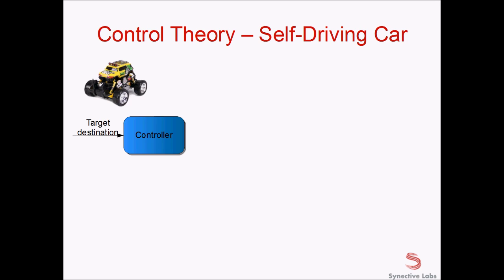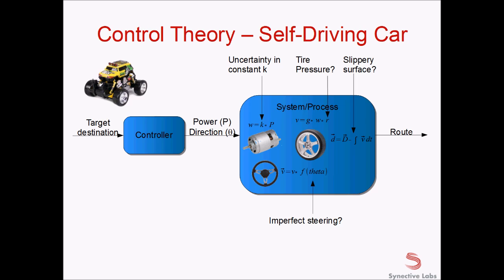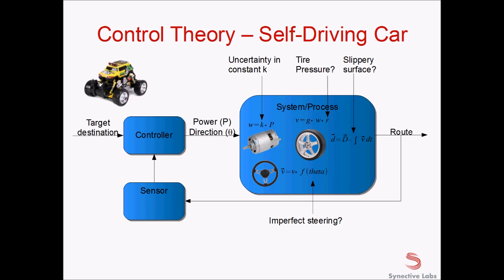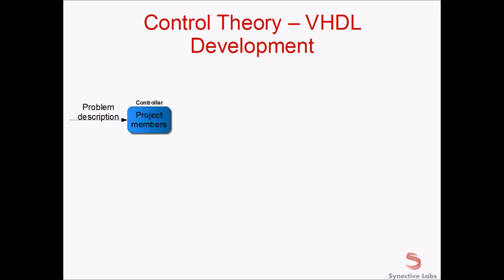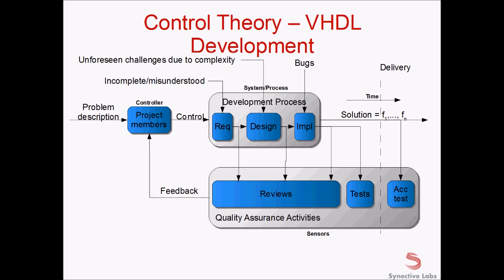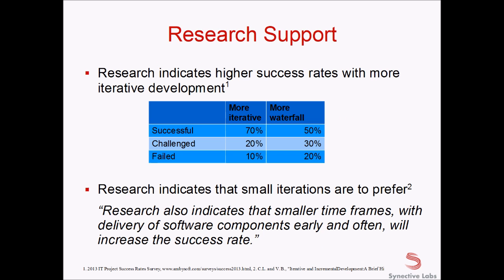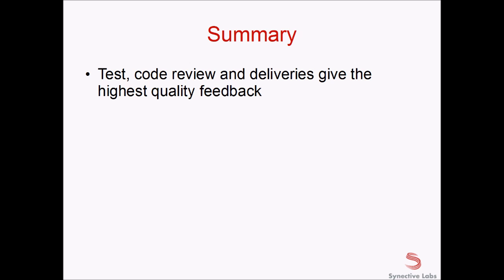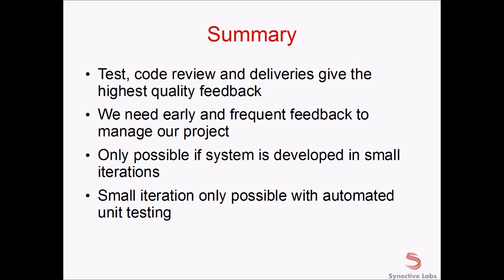Why Unit Testing